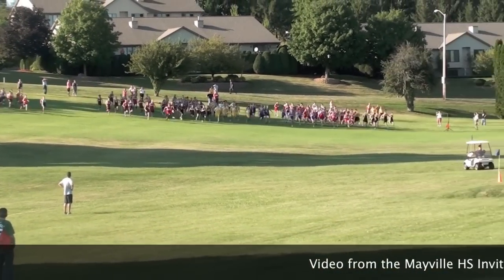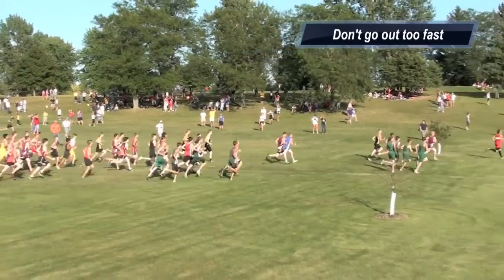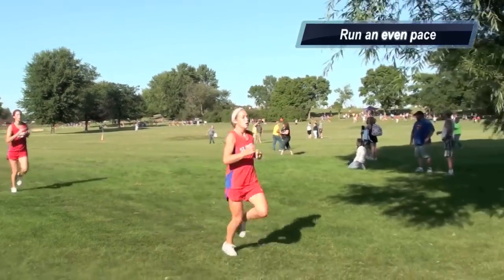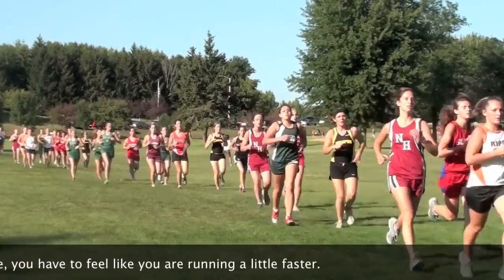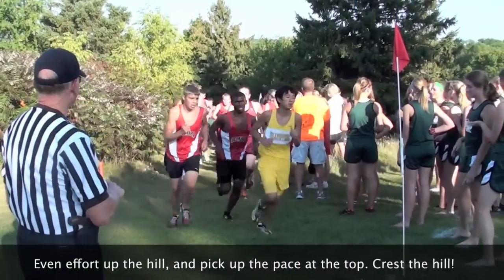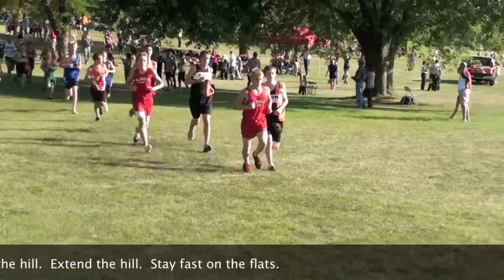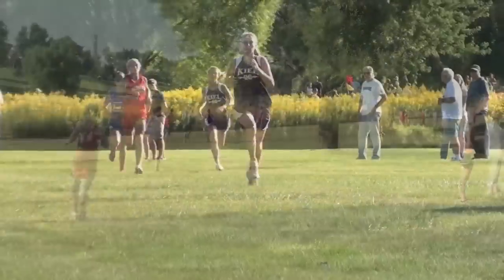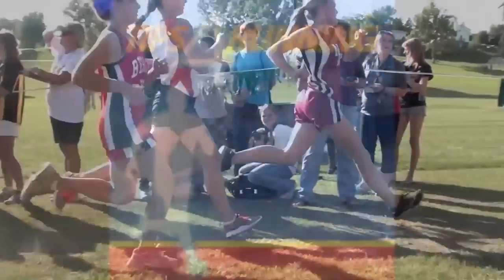Cross Country Race Strategy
Here are five great tips for an effective Cross Country Race Strategy.

1. The first thing you need to do is start the race under control.  Don't sprint out too fast right away and waste all that valuable energy.  I always tell the runners I coach that they hand out the medals at the finish line, not at the first turn.  You need to run relaxed and fast at the start, not fast and furious.

2.  Know your pace and stick too it in the race.  Let's say your goal time for the 5k is six minute mile pace or around a total time of 18:40.  Don't run the first mile in 5:10!  You will burn out and end up crawling in the rest of the race.  Try and run that first mile under control at around 5:45 at the fastest and then make sure you try and assert yourself later on in the race.  When I look at the mile splits of the best runners, there usually is only a 10 to 15 second difference at the maximum from there first, second, and third mile splits.  If you are out in 5:50, you need to be at least at 6:05 or under for the second mile.  Don't relax on the pace or else your last part of the race will be too slow.

3.  Use the hills to your advantage.  Don't sprint up hills.  You waste too much energy and you don't get much bang for your buck.  Instead, stay steady on the up hill, but once you reach the top while everyone who ran too fast up the hill is sucking wind, pick up the pace again and start passing people.  It is a great strategy and works if you are mentally tough.  Downhills you should run fast and in control, but at the end of the hill, when it flattens out, you need to try and hold onto that quicker pace for as long as you can.  The momentum of the downhill will make it easier to hold onto this pace and you can pass people easily without spending a lot of precious energy.

4.  Know the course.  If you are the leader this helps you from getting lost.  If you are simply following the other runners in front of you, be aware of sharp turns or other obstacles.  Run curves smart by trying to keep as much momentum as you can kind of like a race car driver would take sharp turns.  Start on the outside and cut in towards the flag and then round the corner smoothly and quickly.

5.  Be physically and mentally tough.  You will have to remind yourself often during a race that you can do it.  Running isn't easy, so be prepared to deal with some fatigue.  Tell yourself later in the race.  It's okay that I am tired.  So is everyone else.  Just stick with it and focus on running fast and smooth.  Push yourself all the way to the finish line.

Happy Trails - Coach Tief